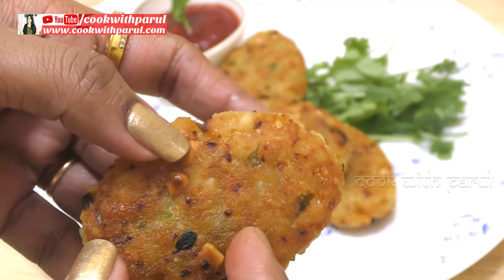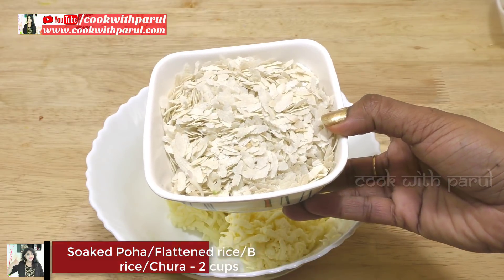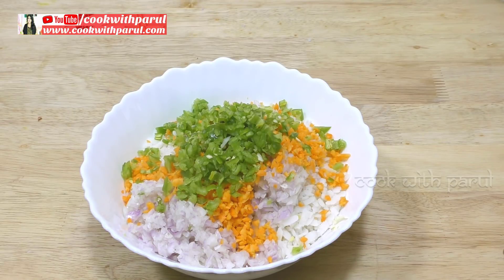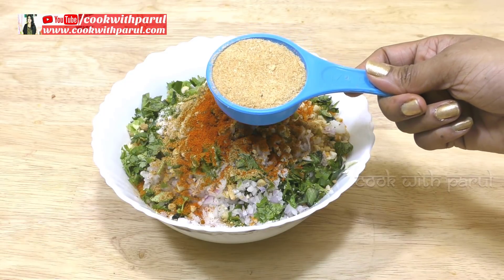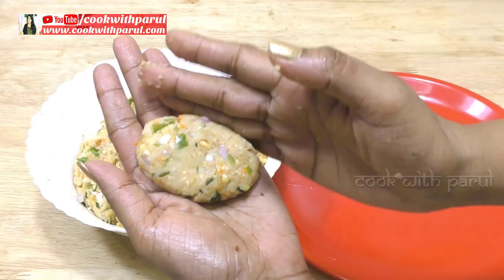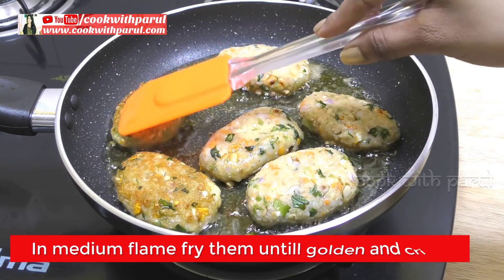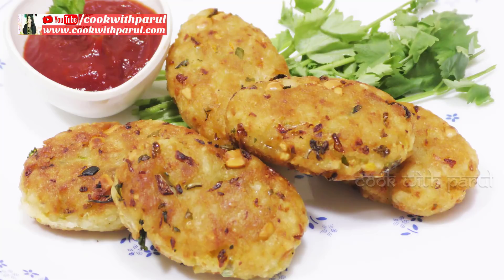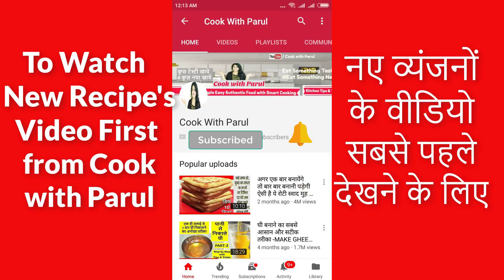अगर एक बार बनायेंगे तो बार बार बनाना पड़ेगा ये नाश्ता स्वाद मुह से नहीं उतरेगा Easy Breakfast Recipes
Thank you so much for lovely comment and watching Video. बहुत बहुत धन्यवाद आपको वीडियो देखने और लाइक करने के लिए
प्लीज मेरे फेसबुक पेज को लाइक 👍👍 करे

Cook with Parul is all about Indian veg recipes. Cook & Learn Simple Easy Authentic Food Recipes step by step.  Never miss any of your Favourite Recipes update,